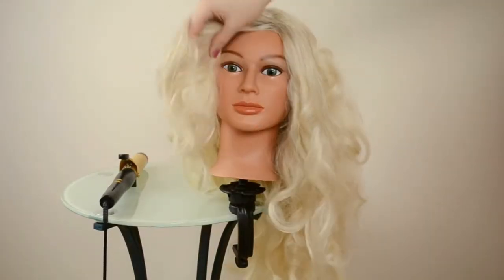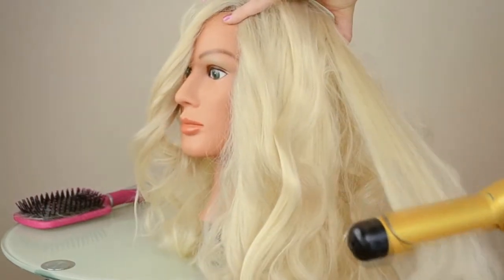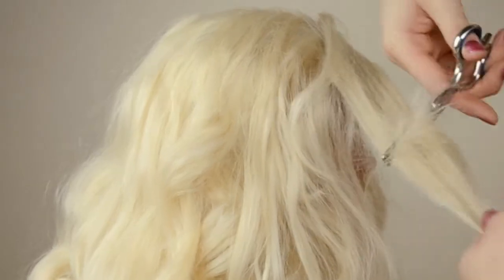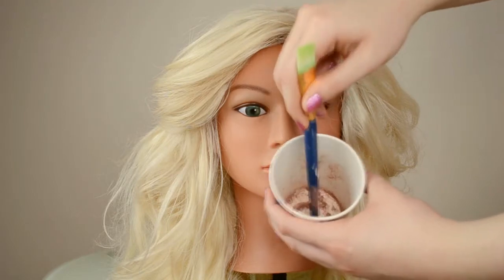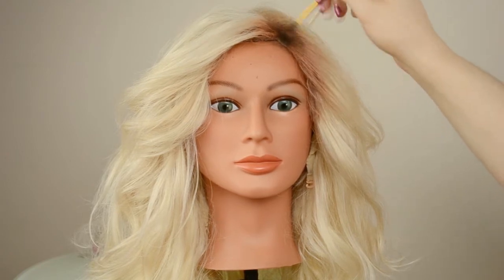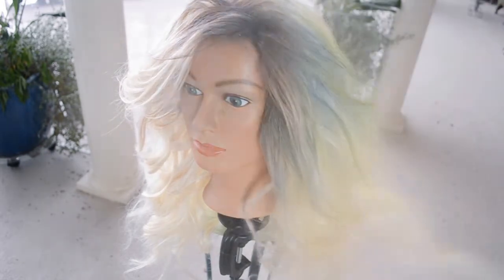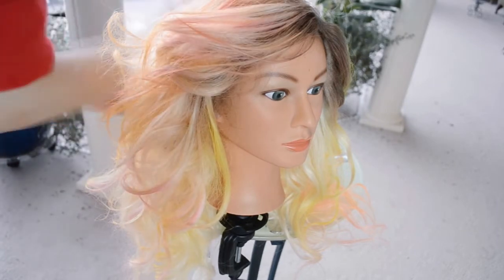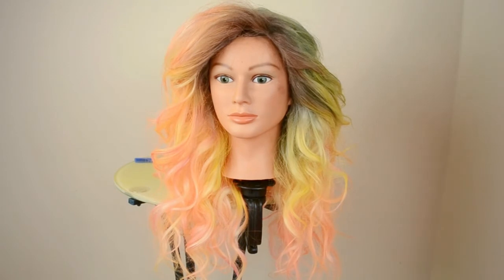DIY Wig Tutorial- Lady Gaga JOANNE WORLD TOUR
Learn how to replicate Lady Gaga's multi tone wig from the JOANNE WORLD TOUR.